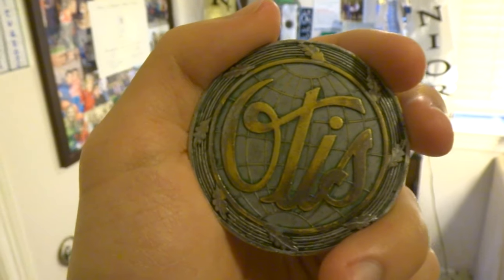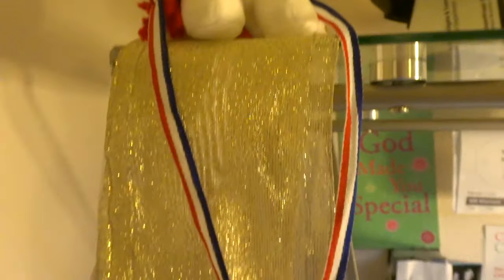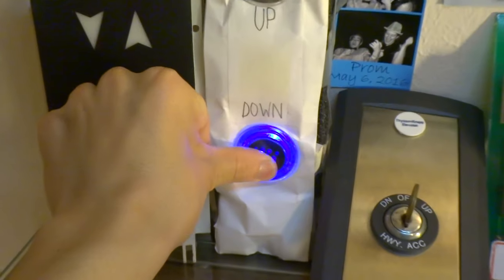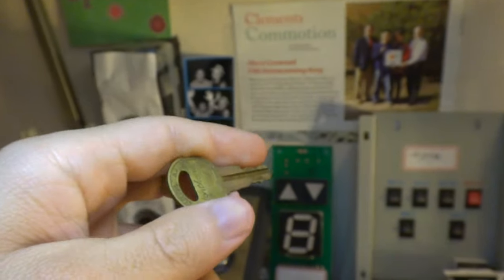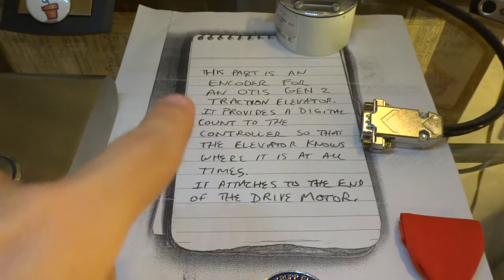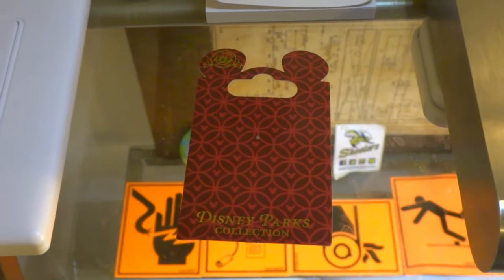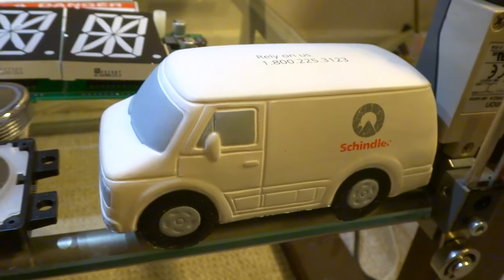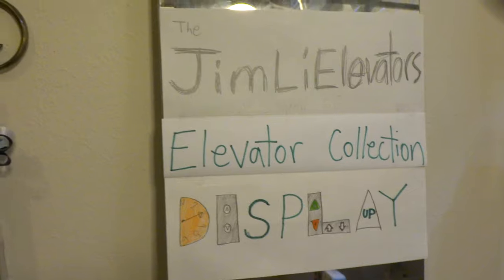Full Tour of my JimLiElevators Elevator Collection Display - November 2016 update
Filmed on November 9, 2016: After a LOOOOONG time I haven't shown this for a while, here it is! Hope y'all enjoyed it.